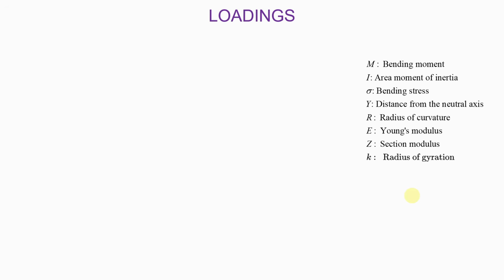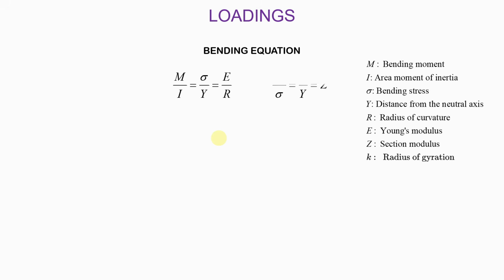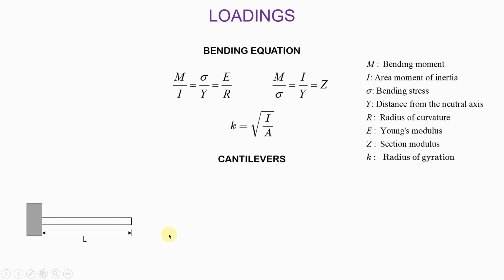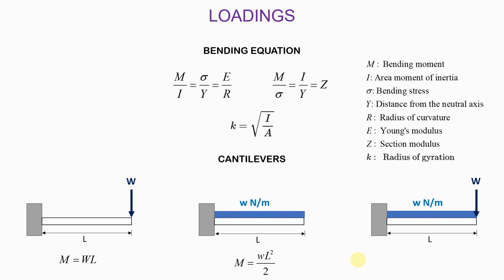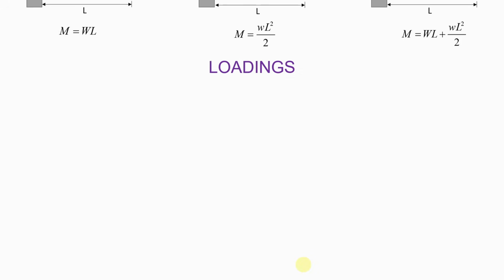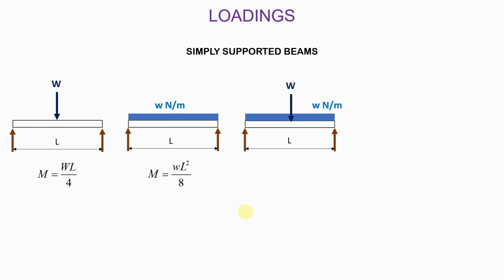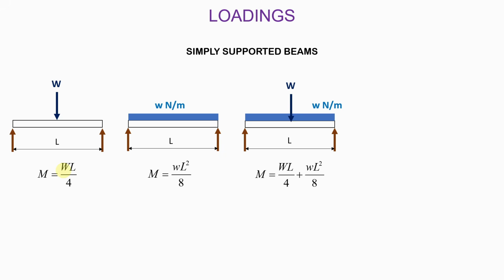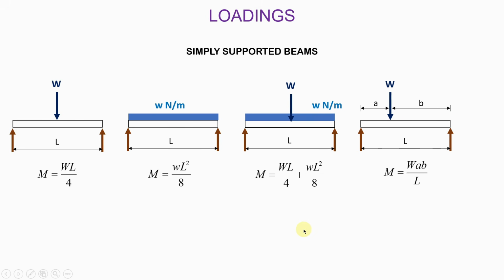STRENGTH N5 - SIMPLE BENDING OF BEAMS (PREVIEW)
LIVE STREAMS (FOR MEMBERS ONLY):
Every Monday, Wednesday, and Saturday from 14:00 to 16:00

STRENGTH OF MATERIALS N5. SIMPLE BENDING OF BEAMS. STRENGTH N5. NATED. STEM BENEFITS.